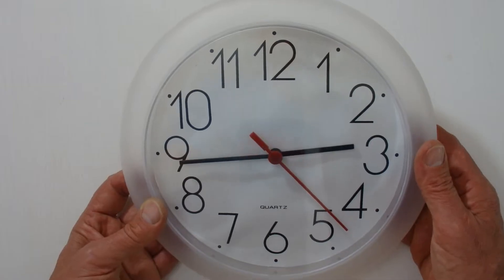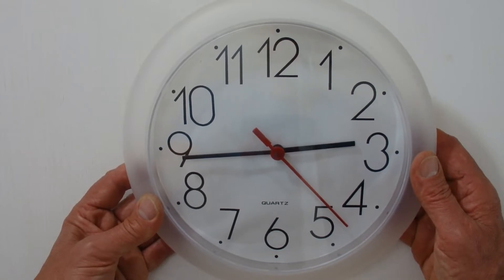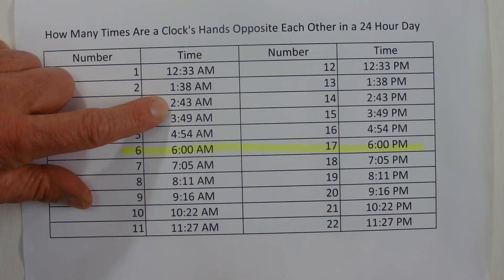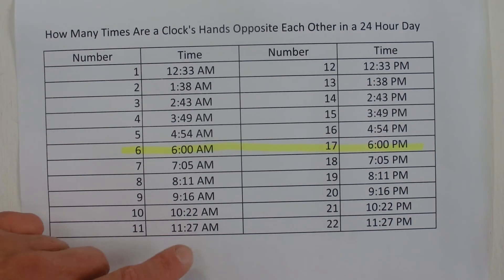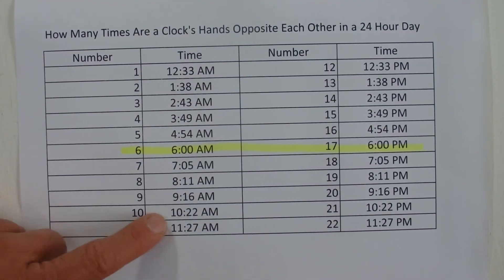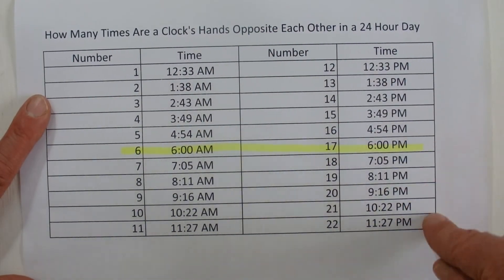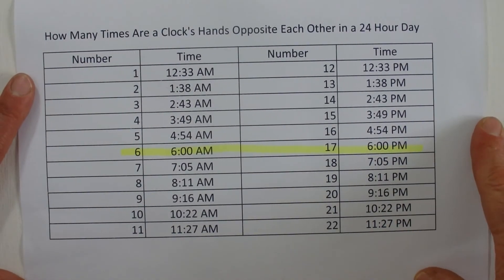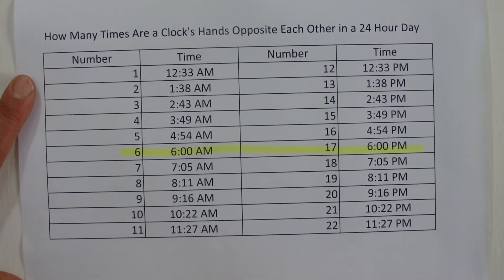How Many Times Are A Clock's Hands Opposite During a 24 Hour Day - Step by Step Tutorial - Puzzle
Every hour or so, the hands on a clock are exactly opposite. The big hand and the small hand are pointing in the opposite direction. These clock hands are opposed, they are pointing the other way. How many times during a 24 hour day do these hands point in the opposite direction? Watch the video for all the details (provided by HowToSolvePuzzles ) .

Calculation:  There are 24 hours in a day and 60 minutes in an hour. Therefore 24 x 60 = 1440 minutes in a day.  1440 minutes divided by 22 times (the number of times the hands are opposite in 24 hours) = 65.4545 minutes.  As there are 60 seconds in a minute, then multiply 0.4545 x 60 seconds = 27.27 seconds (or just 27 seconds).  Therefore the exact time taken for the clock to go from one set of the hands being opposite to the next is 65 minutes and 27 seconds.